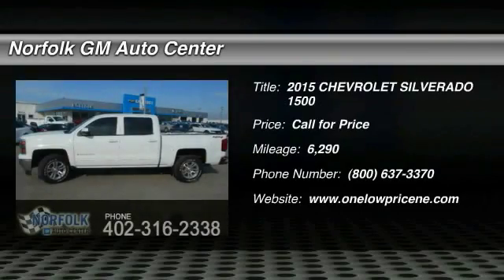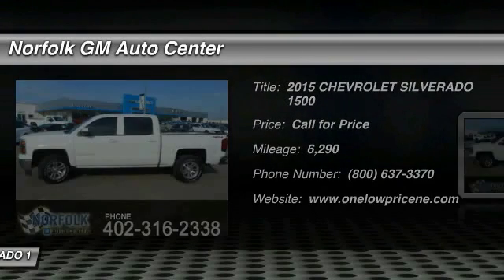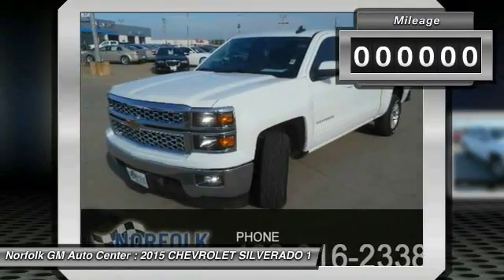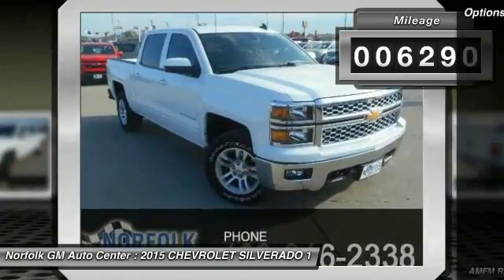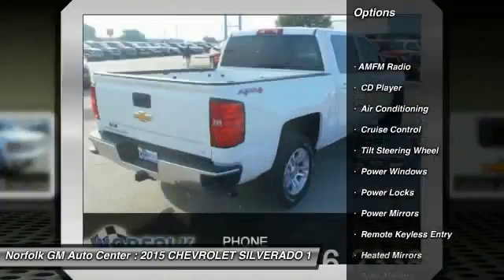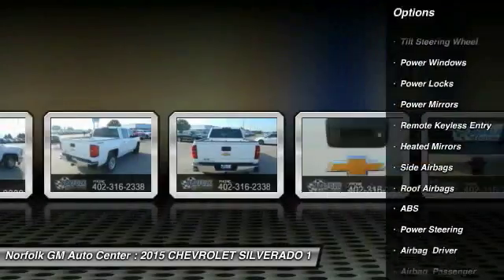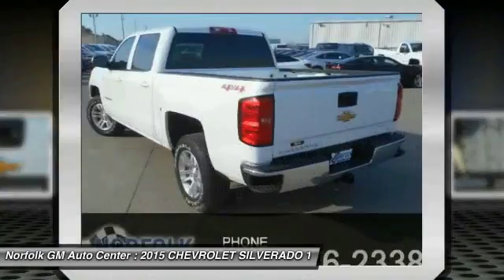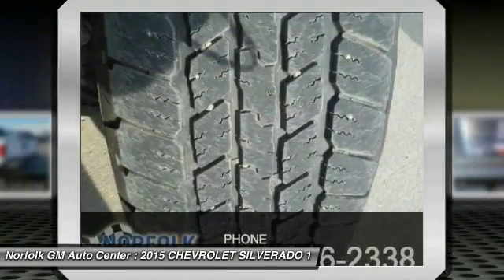2015 CHEVROLET SILVERADO 1500 Norfolk NE 60935A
2015 CHEVROLET SILVERADO 1500 LT

Pick up this WHITE 2015 CHEVROLET SILVERADO 1500, available today at Norfolk GM Auto Center. Featuring Automatic transmission, it has 6290 miles. This could be the one you've been searching for.